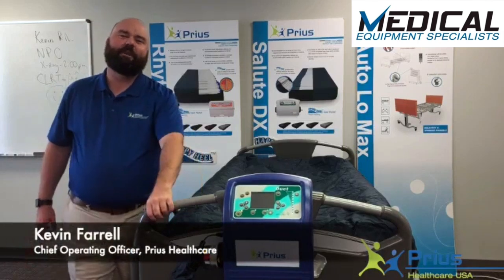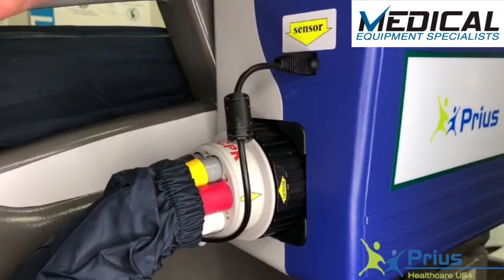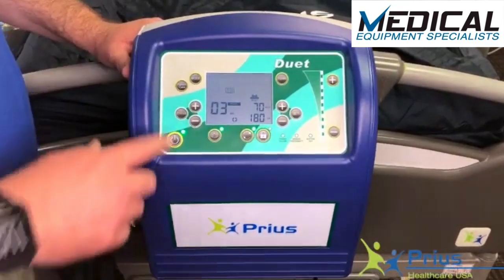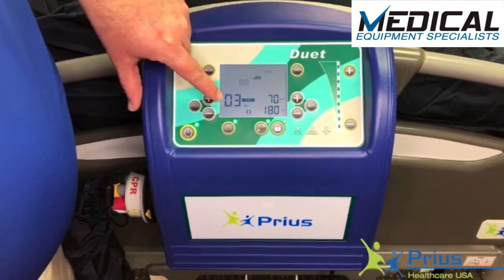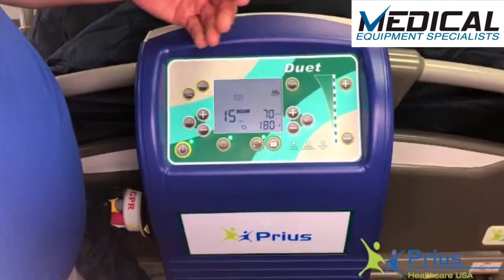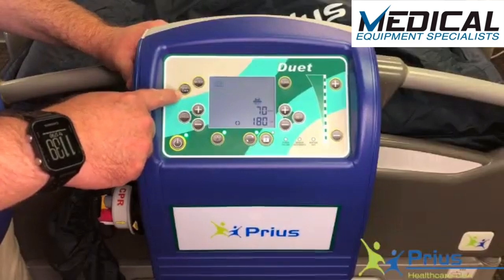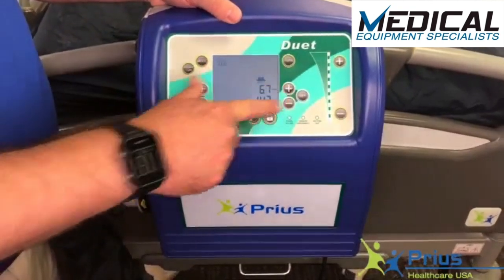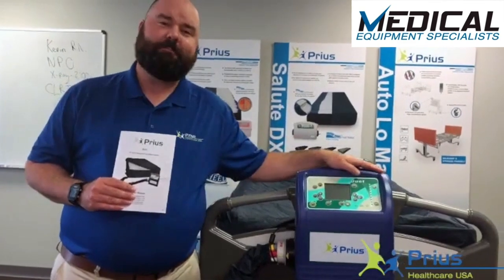Duet Mattress System - Low Airloss, Pulsation, Alternating and Lateral Rotation Therapies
Low Air Loss, Pulsation, 3-1 Alternation, Static and 40 degree Rotation Therapies simultaneously in one system
Auto Set feature sets the optimal pressure based on the patient’s height and weight
Mattress replacement can accommodate patient weights up to 700 lbs
Patient Care Mode max Inflates mattress to assist medical staff for patient bedside treatment and help facilitate patient ingress/egress
TPU cell design provides easy cleaning and minimizing the proliferation of bacteria
Equipped with 2” convoluted foam base provides additional support during power failure situation